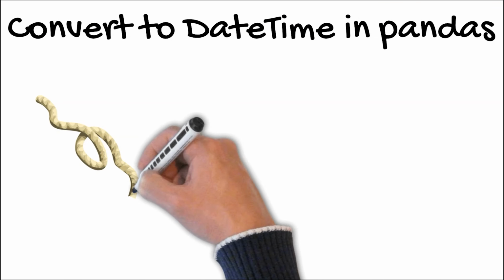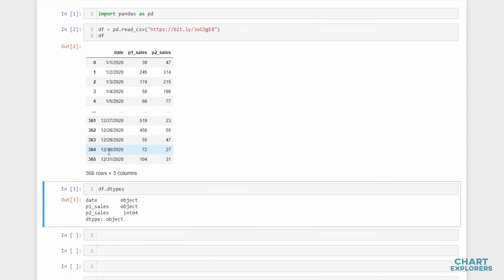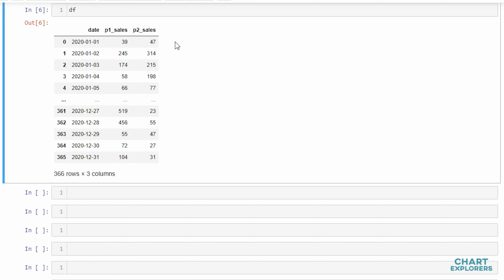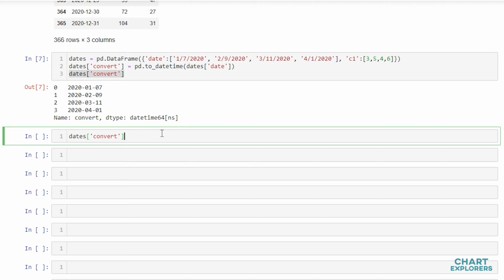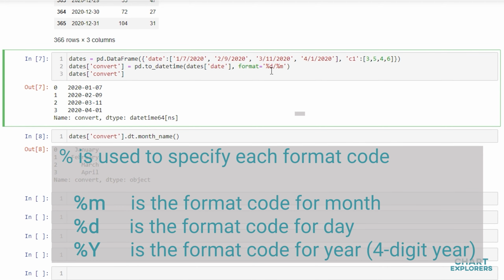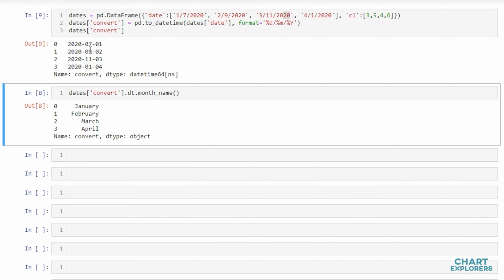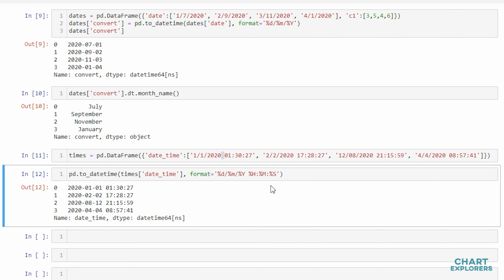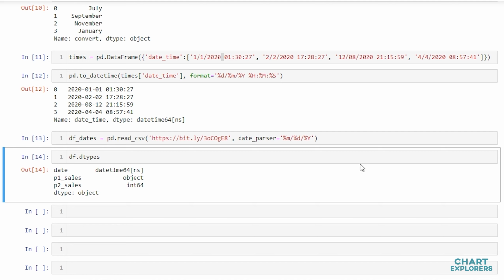Convert to DateTime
In this video we go over how to convert pandas String objects to DataTime objects and how automatically convert to DateTime when  reading in data.

$15 off Annual Dataquest subscription

0:00 Intro
0:12 Data
0:47 Convert to Date
1:30 Potential issues
3:50 Convert to DateTime
4:43 Read in DateTime data

If you do not convert dates to DateTime you may get an error like this:
AttributeError: Can only use .dt accessor with datetimelike values